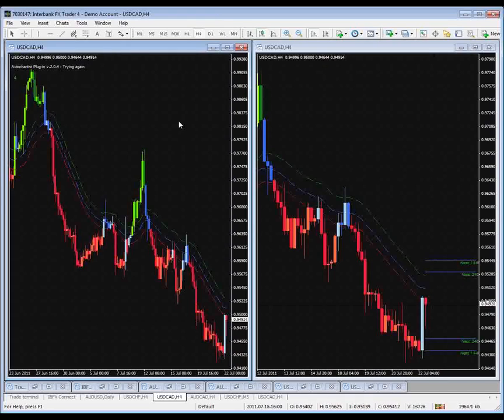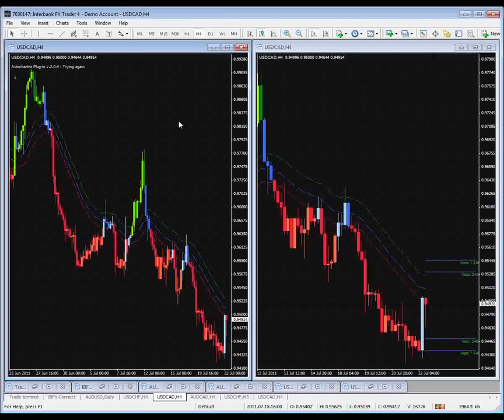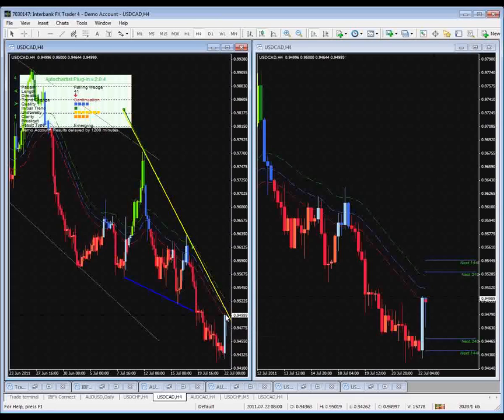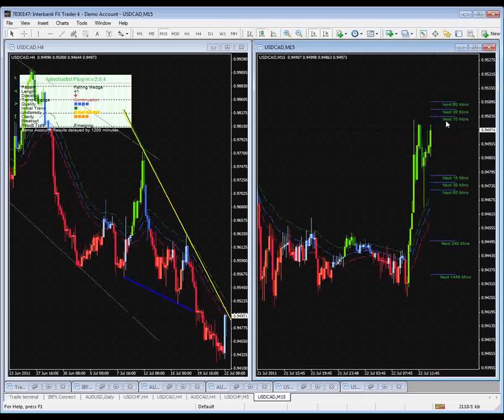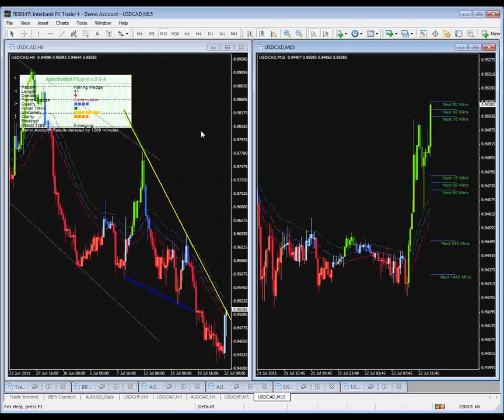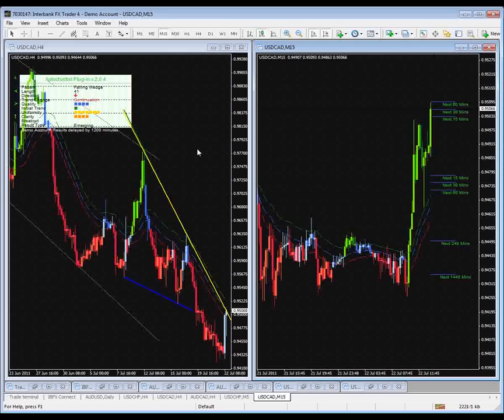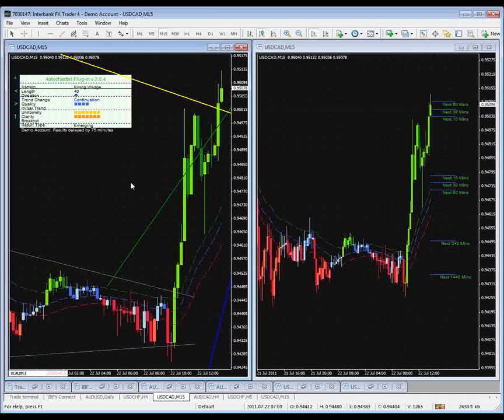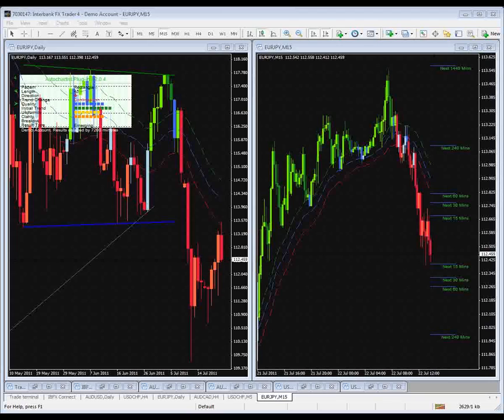Autochartist's PowerStats Feature Part 4 - Monday, 22 July 2011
How to use the Autochartist PowerStats feature.